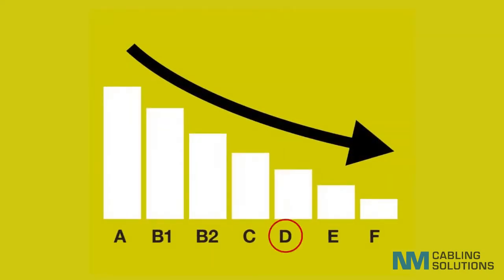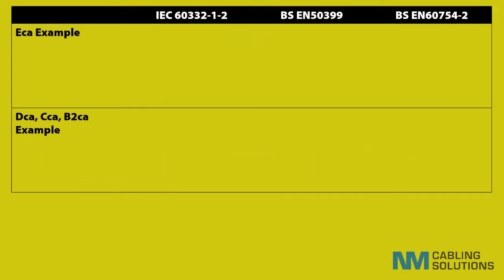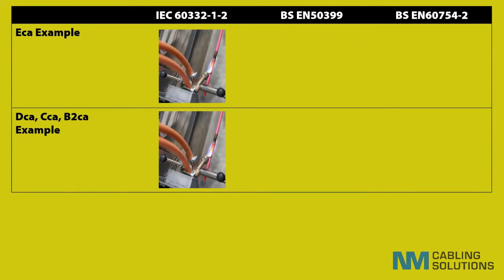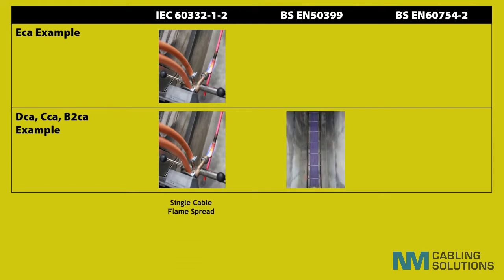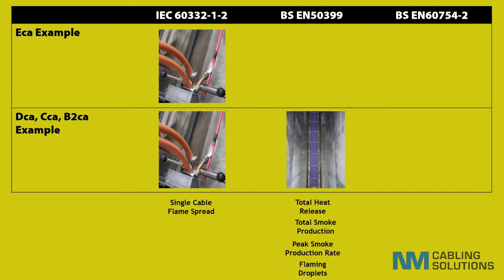Eca vs Dca Fire Requirements for Comms Cables (CPR Eca vs Dca)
Construction Products Regulation (CPR) - Comparing the Fire Requirements for Comms Cables
IEC 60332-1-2 The test for vertical flame propagation for a single insulated wire or cable – Procedure for 1 kW pre-mixed flame)
is used as the base test for flame spread for both Eca and Dca Euroclass classifications,